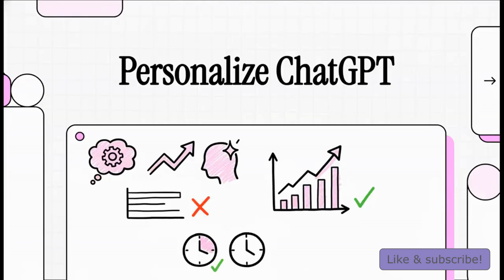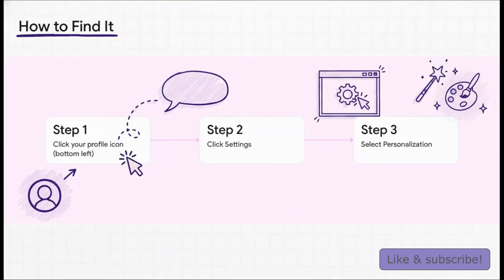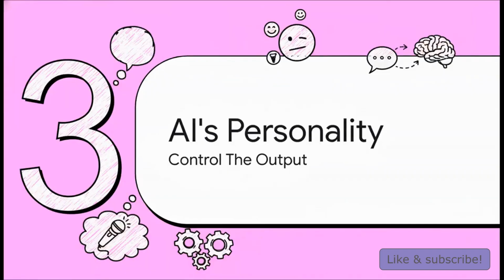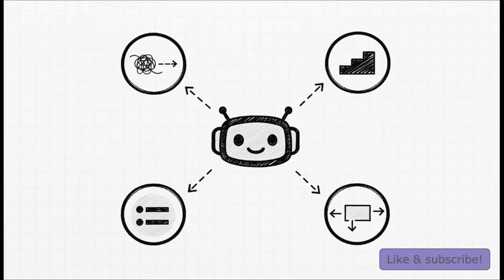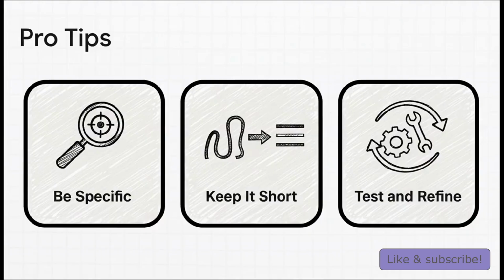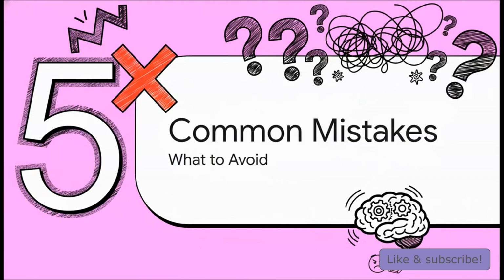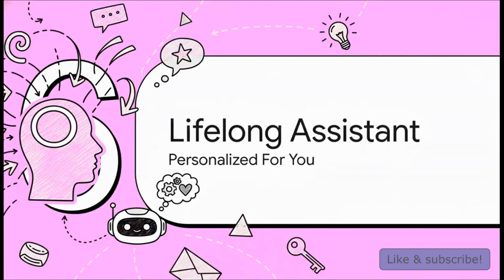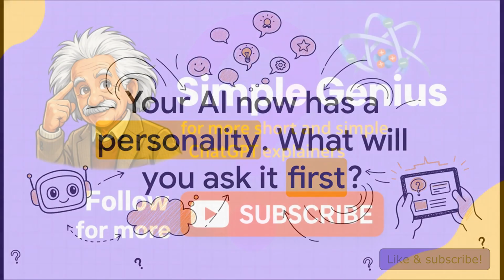How to Use ChatGPT Personalization Settings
Want better answers from ChatGPT?  This simple setting can completely transform your results in under 2 minutes.

In this beginner-friendly tutorial, you’ll learn how to use the personalization feature in ChatGPT to get more relevant, clear, and useful responses every time.

Here’s what you’ll learn step-by-step:
👉 Where to find ChatGPT personalization settings
👉 How to fill out your personal profile for better context
👉 How to control tone, style, and format of responses
👉 Simple examples you can copy and use immediately
👉 Pro tips to improve ChatGPT answers with better instructions
👉 Common mistakes to avoid when setting up personalization

By setting up these two key fields, you’ll stop getting generic responses and start getting answers tailored to your goals, experience level, and preferred communication style.

This tutorial is perfect for beginners using ChatGPT for learning, business, or content creation.

If you want more accurate, concise, and structured answers from ChatGPT—this is the fastest way to do it.